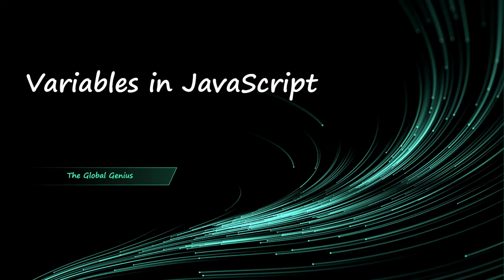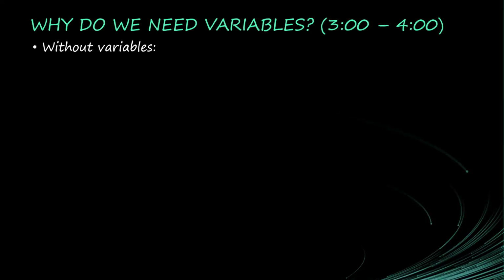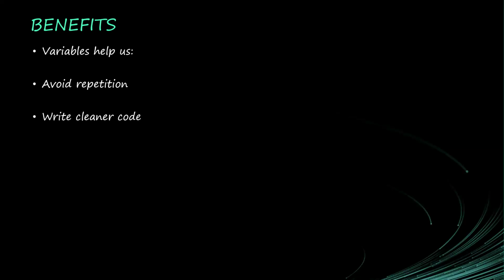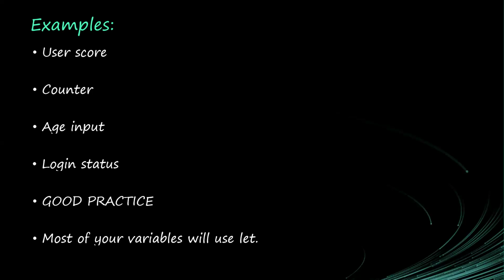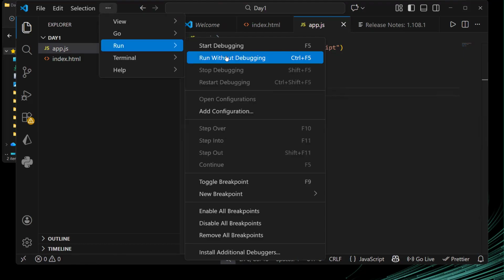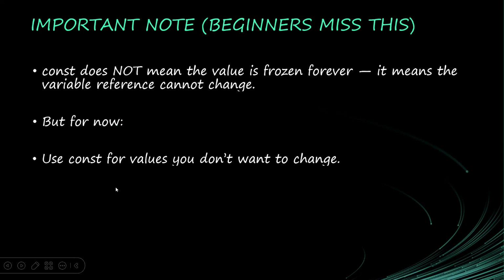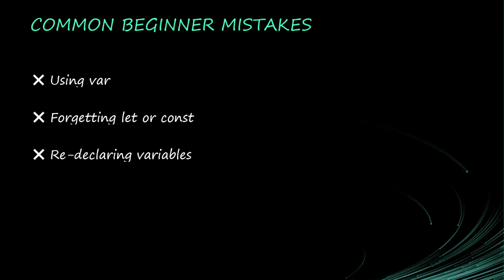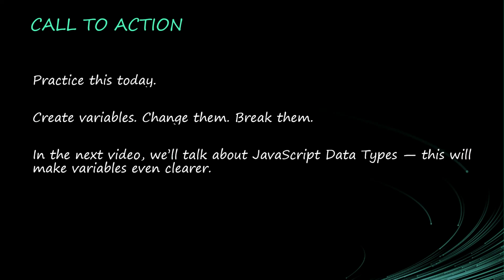Day 2 (Part 1): Free 30-Days Full-Stack Web Development | JavaScript Variables Explained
Variables are one of the most important concepts in JavaScript.
If you don’t understand variables, JavaScript will always feel confusing.

In this beginner-friendly tutorial, you’ll learn everything about JavaScript variables, including:

✅ What a variable is in JavaScript
✅ Why variables are important
✅ How let works
✅ How const works
✅ Why var is outdated and should be avoided
✅ The difference between let, const, and var
✅ Best practices every beginner should follow

This video is part of my FREE 30-Day Full-Stack Web Development Series, designed to take you from absolute beginner to job-ready developer.

📘 Learn step-by-step with real examples
🚀 Perfect for beginners learning JavaScript in 2026

📌 NEXT LESSON

👉 JavaScript Data Types for Beginners (Day 2)

💬 Comment DAY 2 - Part 1 DONE after practicing